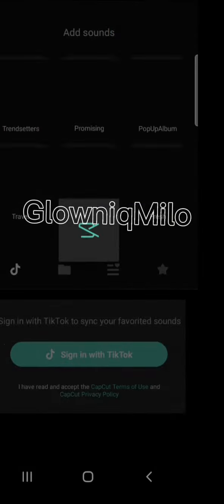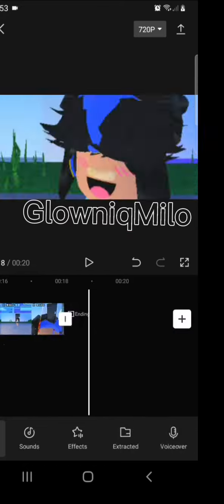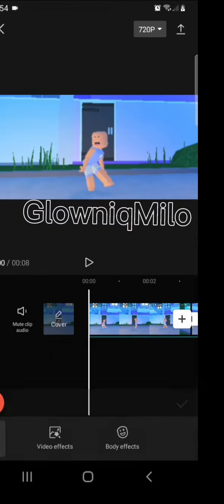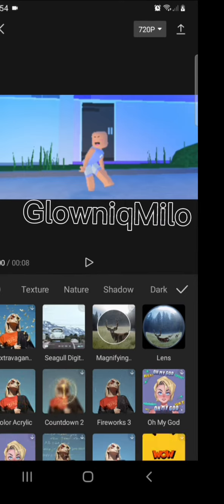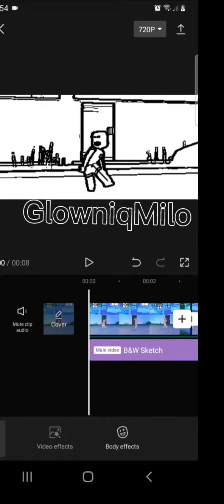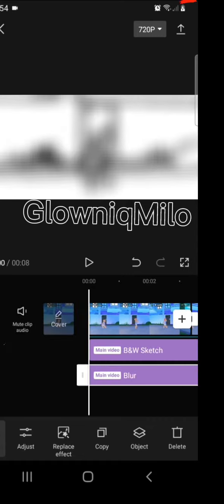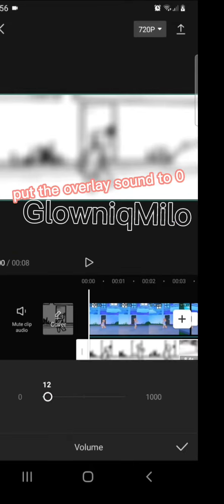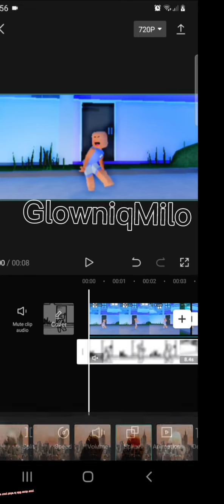Tut of how to be a pro editor and add the glossy effect Roblox/for all brands of technology °••°°•